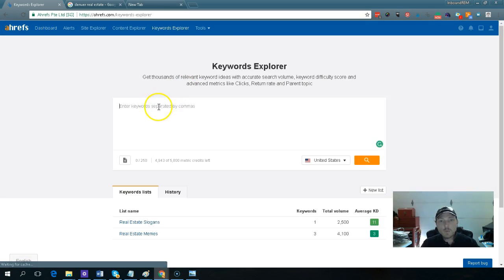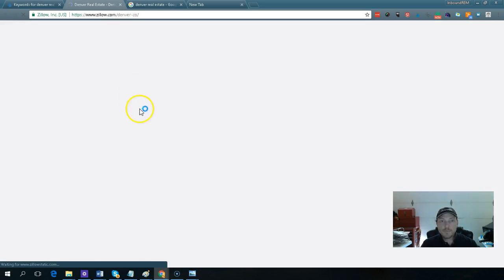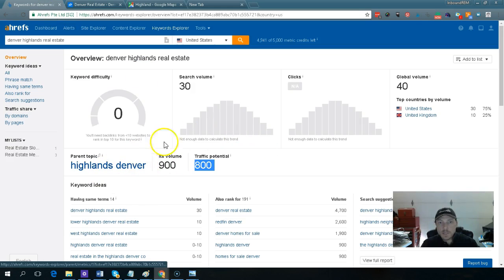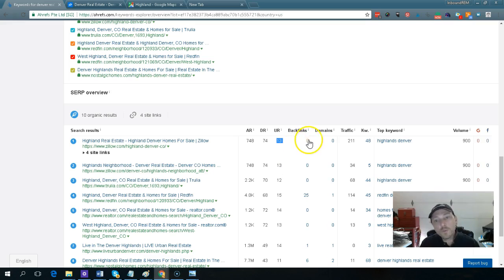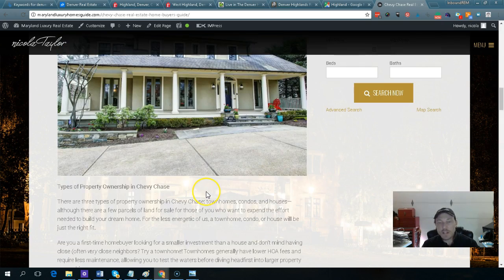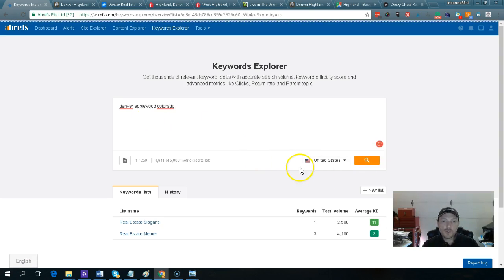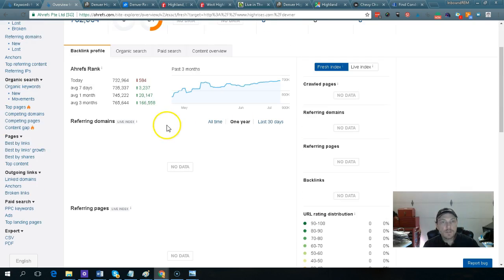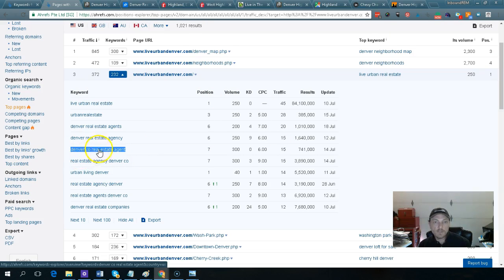Real Estate SEO Tutorial (Part 2) - How to Keyword Research Like a PRO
This tutorial shows you how to find good low competition keywords for real estate SEO campaigns. You can find the full article on my real estate blog I show some tips and tricks using AHREFS on how to identify highly profitable low competition real estate keywords.

1:08 Using Ahrefs to identify good keywords
4:55 Why you need Keyword research
8:27 Keyword Difficulty
10:13 URL Score and Domain Score
12:15 Examples of bad and good web pages
16:31 Finding other good keywords
19:08 Checking your competitors for good keywords
23:57 What to do once you have your keywords?

If you got valuable information from this video or found it useful please "like" the video.